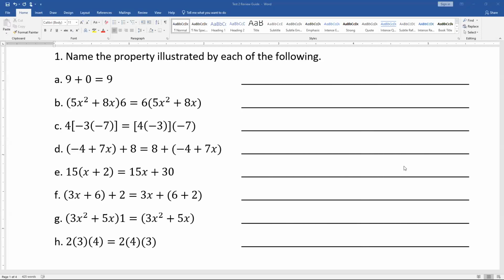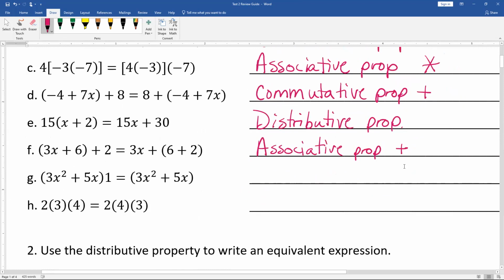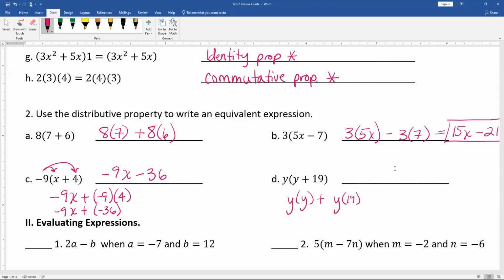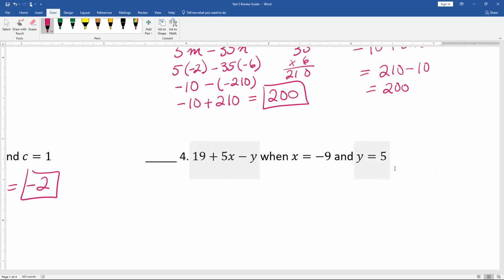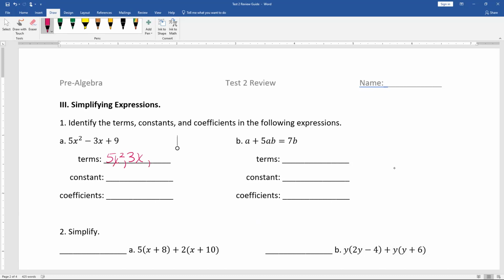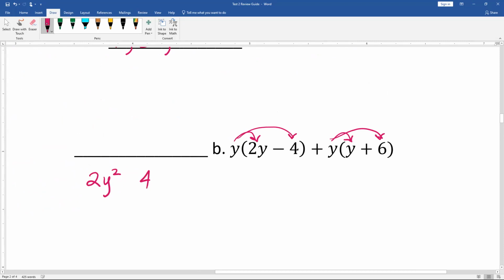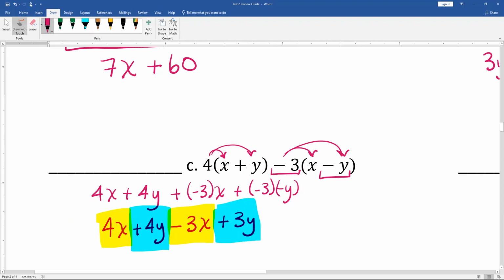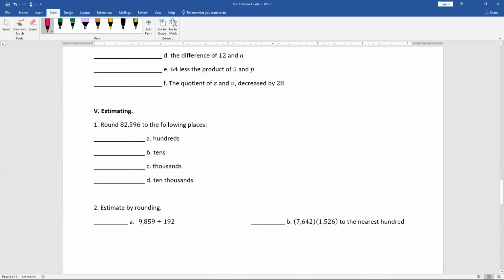Pre Algebra Test 2 Review Day 1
Video lesson for Monday, 10/31/22